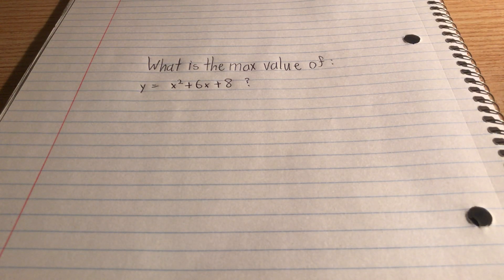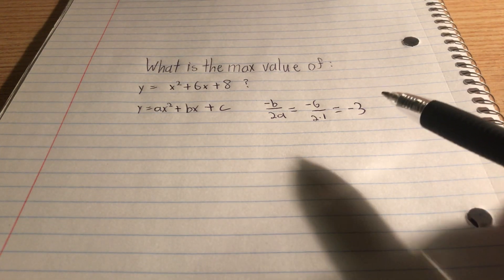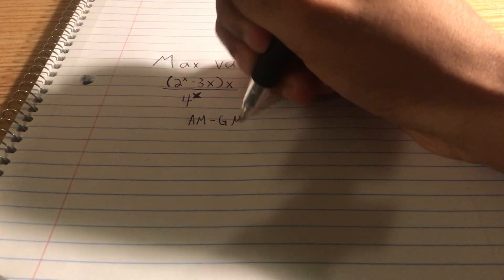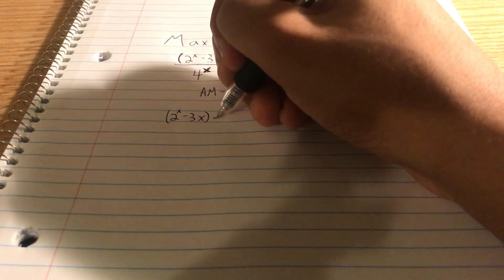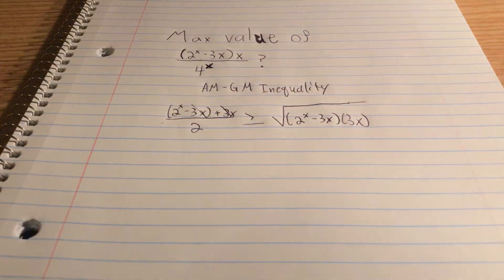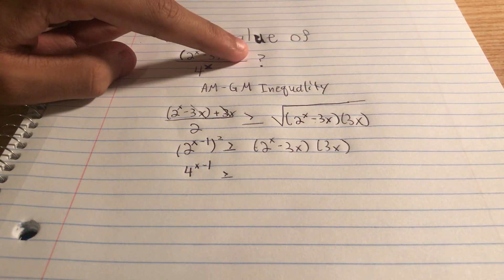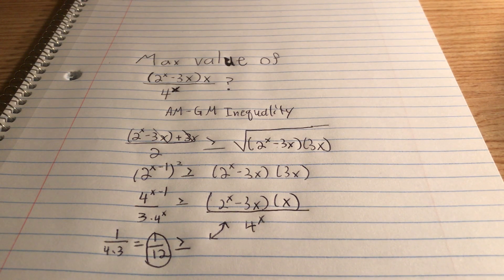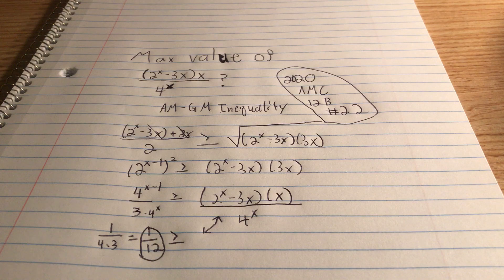School Math vs Contest Math Episode 1: Min and Max Values (2020 AMC 12B #22)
Oops. Turns out I accidentally said find the "max" value in the first problem rather than the "min" value. Please note that in the first problem, it should have said find the MIN value. Sorry about that!